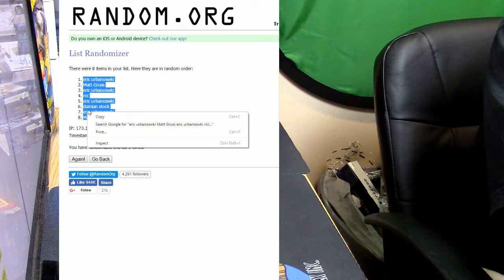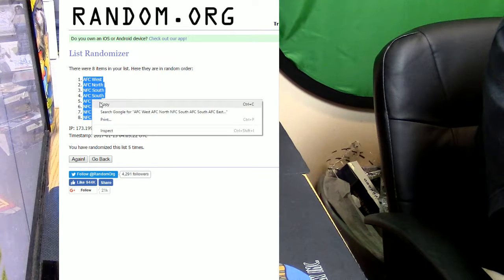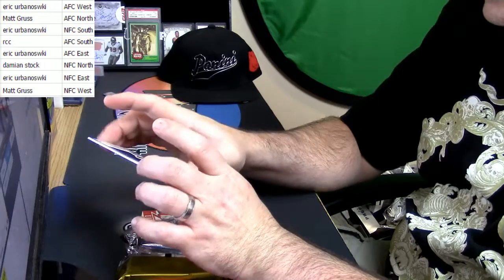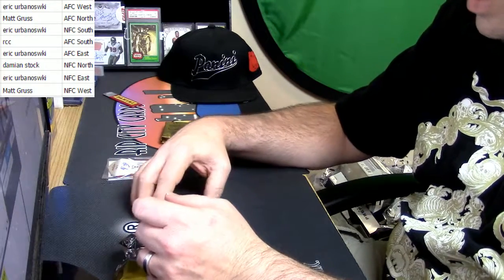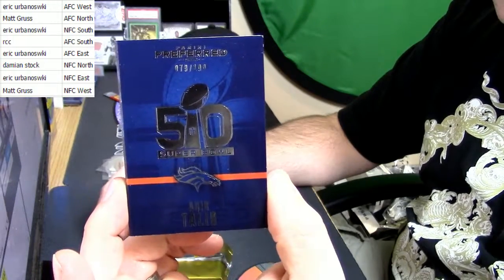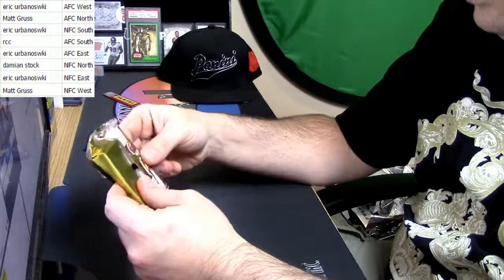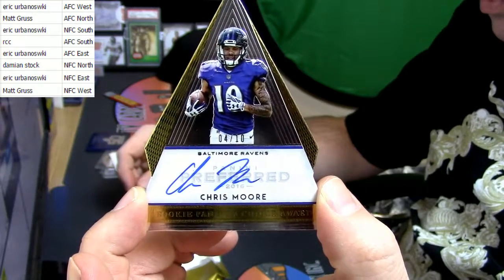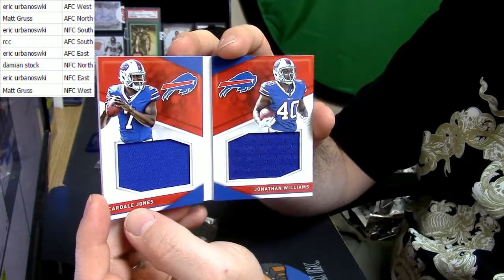01 12 2017 2016 preferred football 2 box random divisions